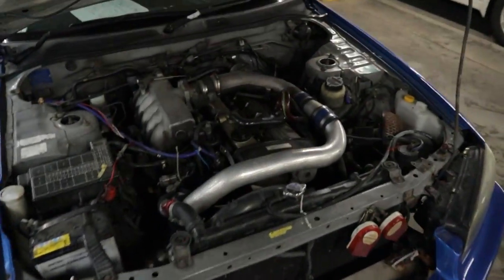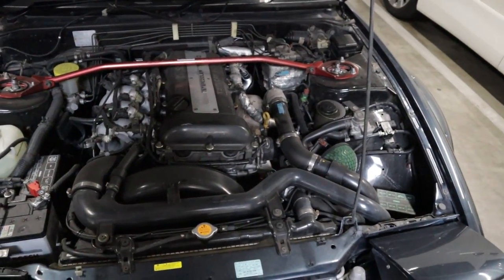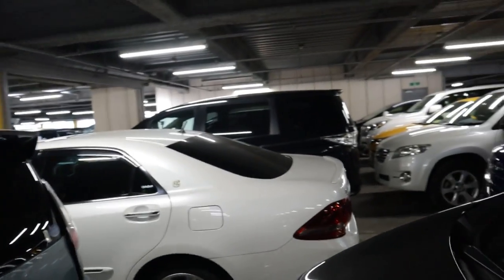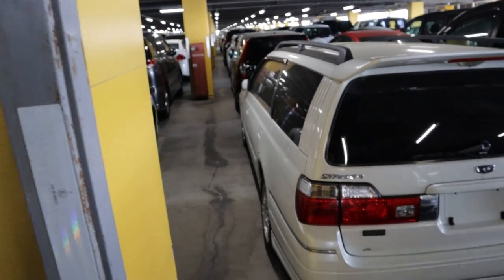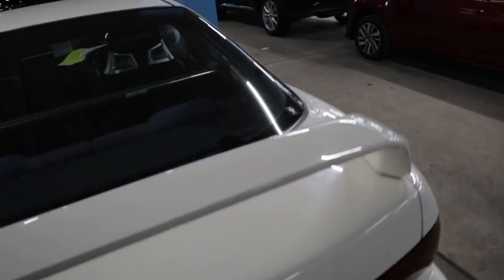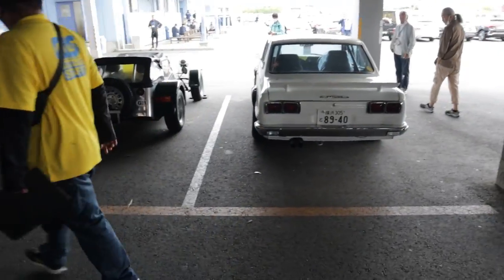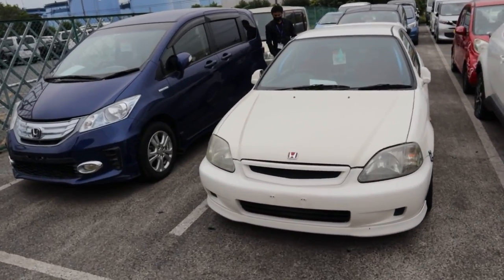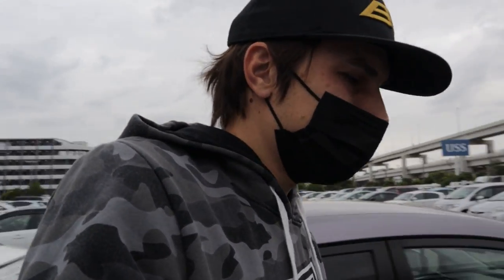BUYING CARS AT AUCTIONS IN JAPAN!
I go to one of the USS Auction houses in Japan to bid on some JDM cars! While I'm there I check out some cars for sale and the condition of them!